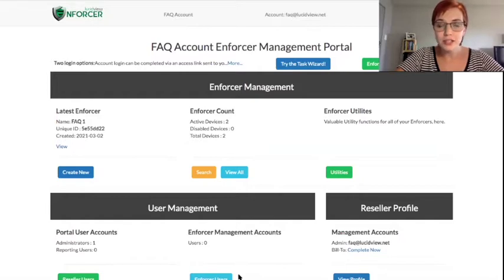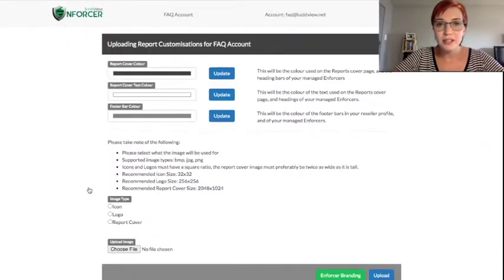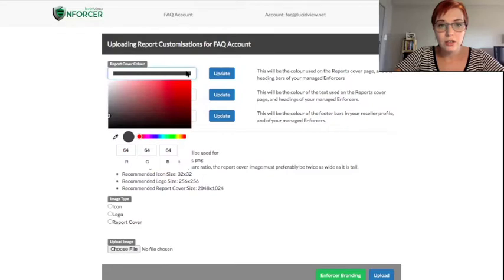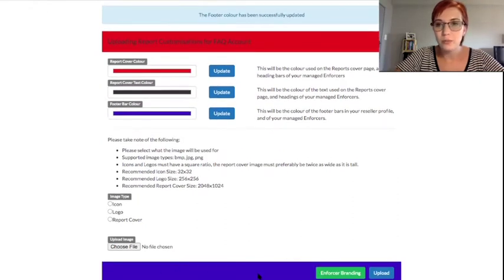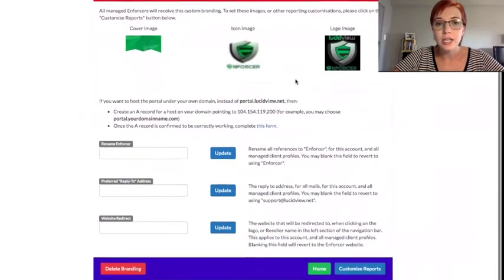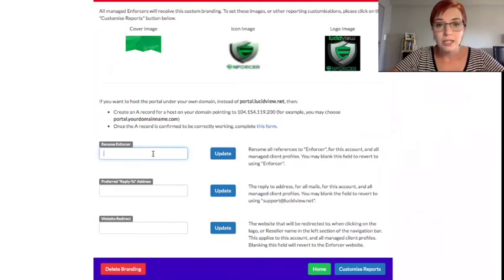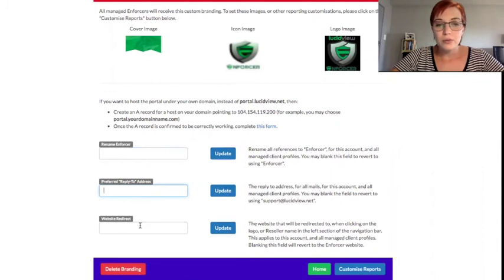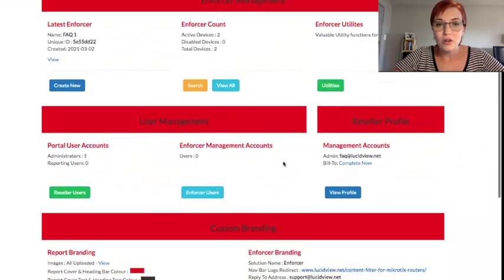How to Personalize your LucidView Portal (White Labelling)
With the LucidView MikroTik Enforcer ISPs, WISPs, MSPs and Enterprise clients can completely personalise and white label your accounts.  Using this feature all dashboards, reports and end user accounts will reflect your branding.  This video provides a step by step guide on how to set-up your white-label.  LucidView is a white label, back-end provider of MikroTik Content filtering, Intrusion prevention, saturation management and visibility, a complete network and Internet management solution.